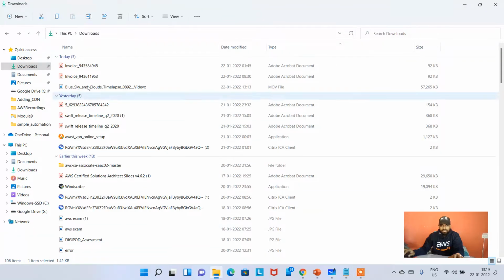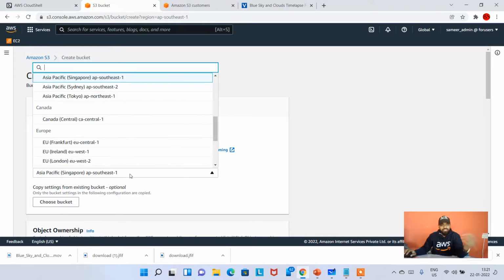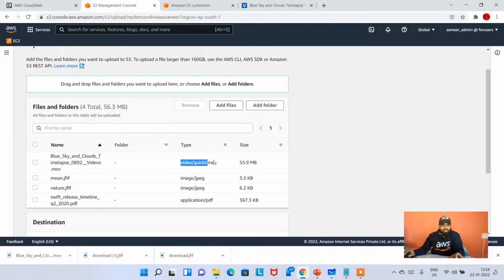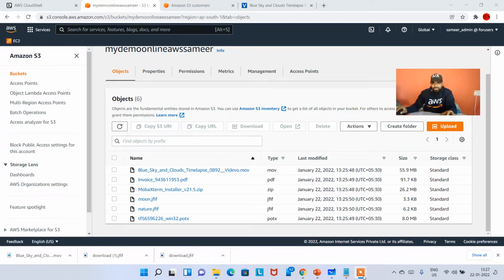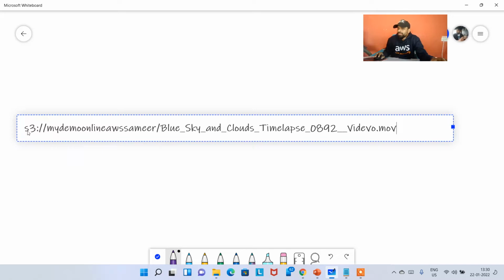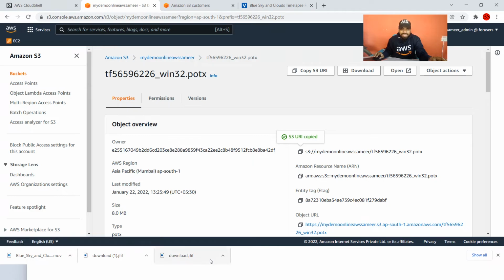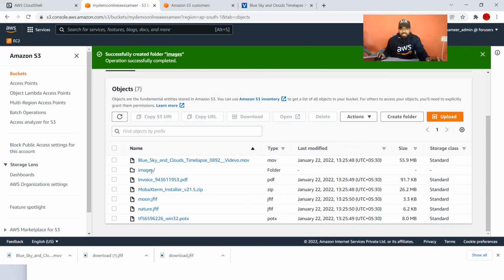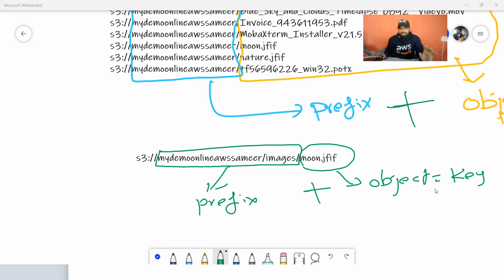2_s3 basic conepts part 2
Explained about full key path of an object,
what is prefix
sample creation of bucket and multiple object types